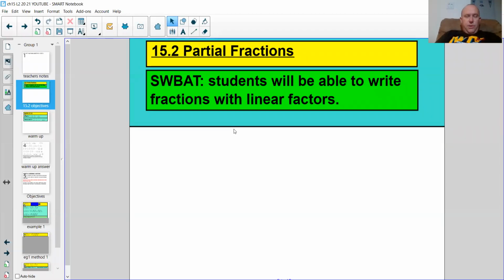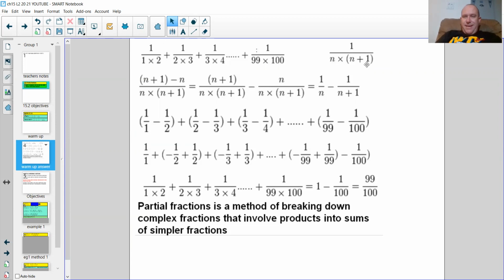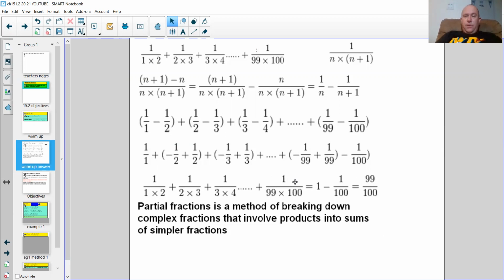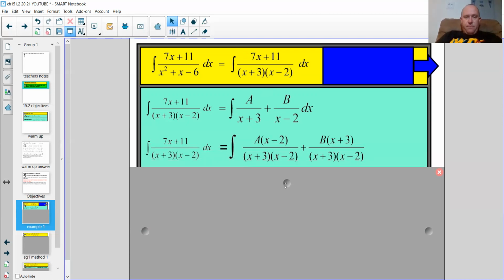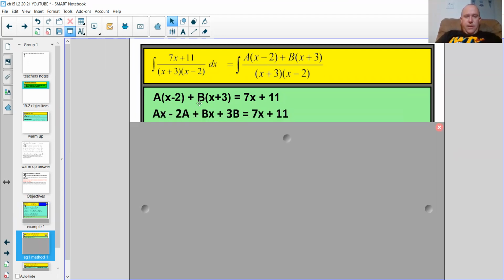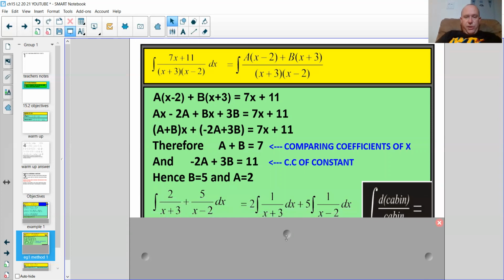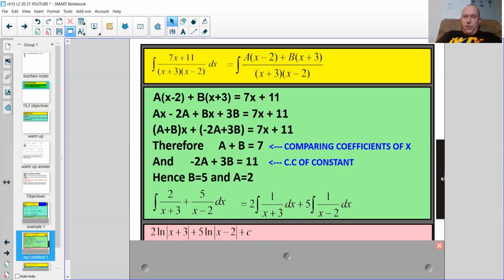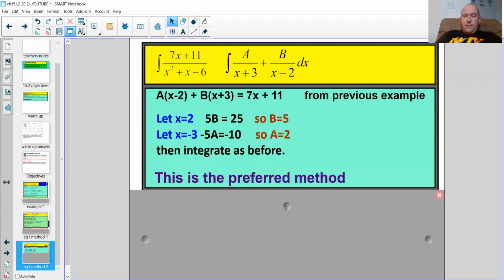Lesson 15.2 VIDEO TUTORIAL AICE 2